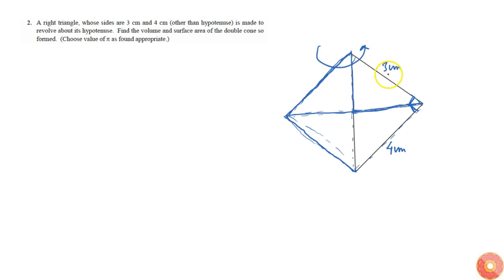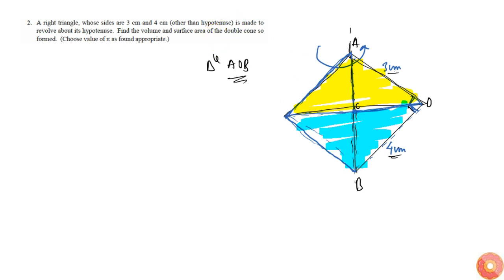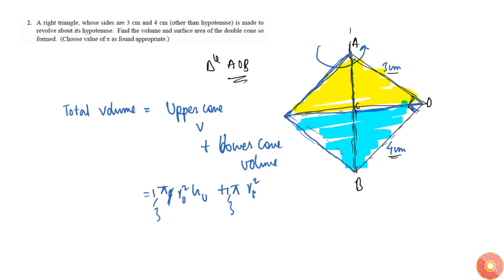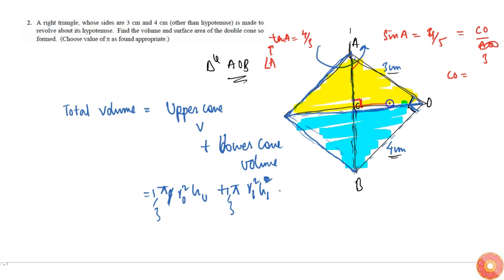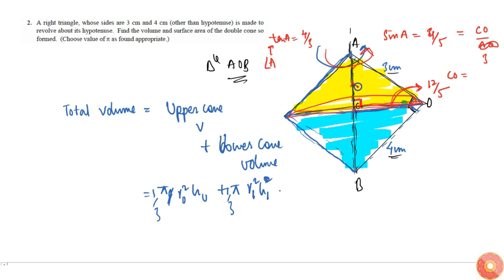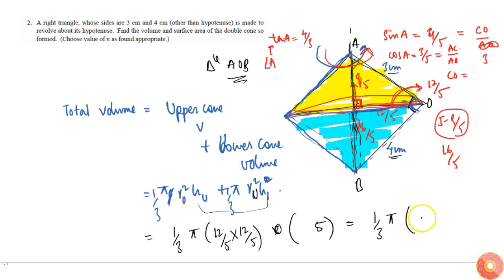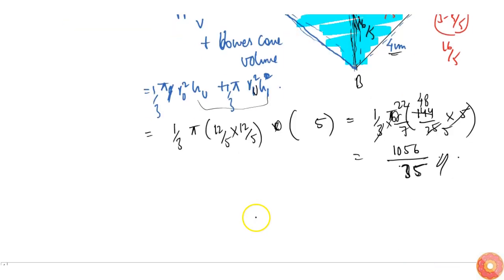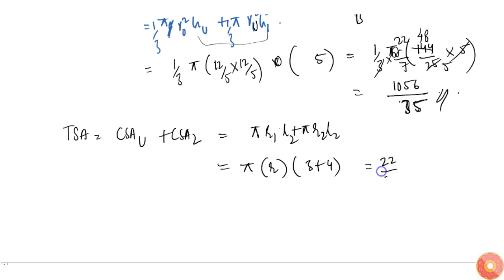A right triangle, whose sides are 3 cm and 4 cm (other than hypotenuse) is made to revolve about...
QUESTION TEXT:-
A right triangle, whose sides are 3 cm and 4 cm (other than hypotenuse) is made to revolve about its hypotenuse. Find the volume and surface area of the double cone so formed.

Related Questions & Solutions:

1. A copper wire, 3 mm in diameter, is wound about a cylinder whose length is 12 cm, and diameter 10 cm, so as to cover the curved surface of the cylinder. Find the length and mass of the wire, assuming ...

2. A cistern, internally measuring `150 c mxx120 c mxx110 c m` , has `129600 c m^3` of water in it. Porous bricks are placed in the water until the cistern is full to the brim. Each brick absorbs one-sev...

3. In one fortnight of a given month, there was a rainfall of 10 cm in a river valley. If the area of the valley is `97280\\ k m^2` , show that the total rainfall was approximately equivalent to the addi...

4. An oil funnel made of tin sheet consists of a 10 cm long cylindrical portion attached to a frustum of a cone. If the total height is 22 cm, diameter of the cylindrical portion is 8 cm and the diameter...

5. Derive the formula for the curved surface area and total surface area of the frustum of a cone.